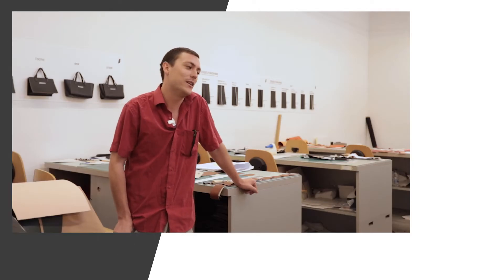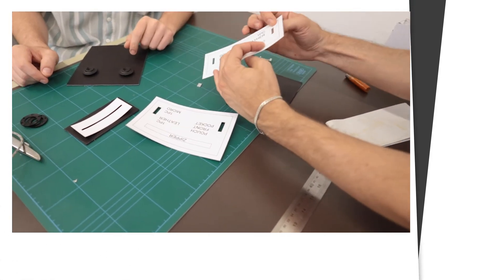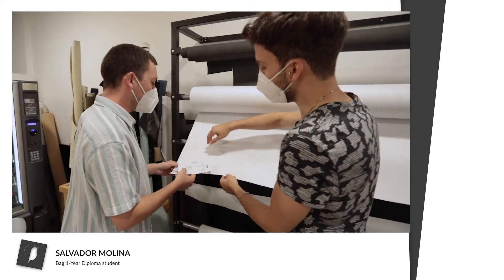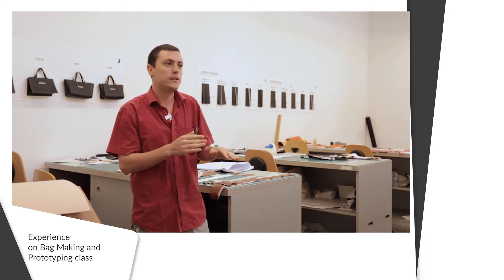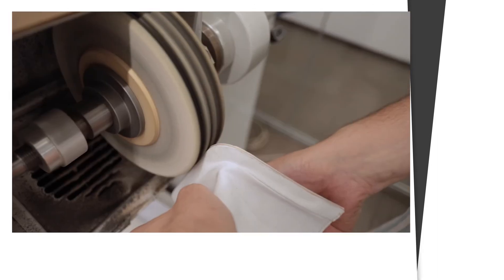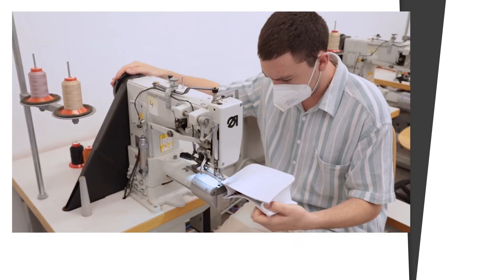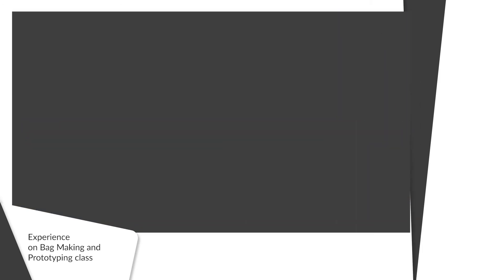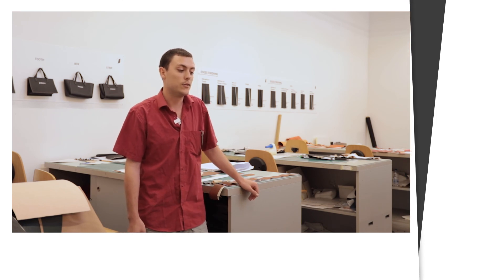Student Testimonial: Salvador Molina, 1-Year Bag Diploma student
Salvador Molina tells us about his experience with the 1-Year Bag Diploma and in particular with the Bag Pattern Making and Prototyping class.

WE MAKE SHOES AND BAGS